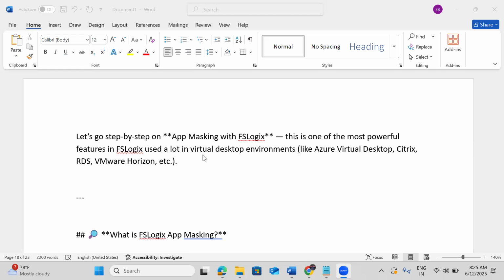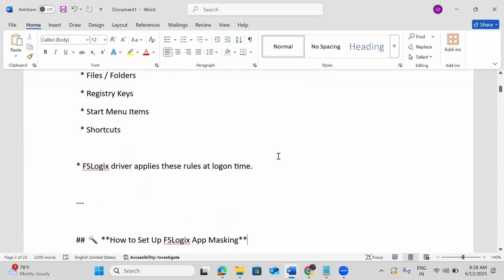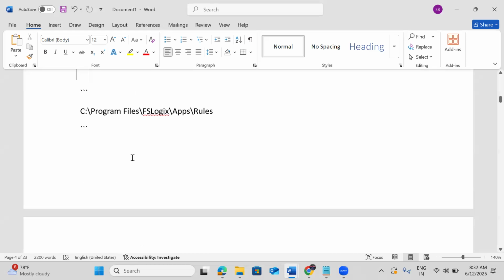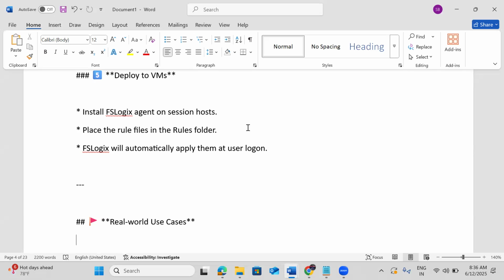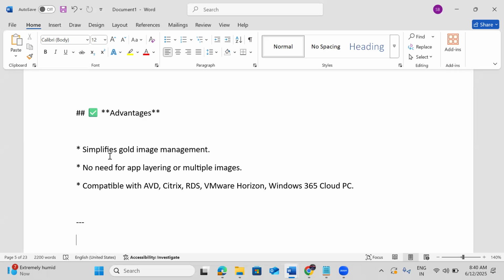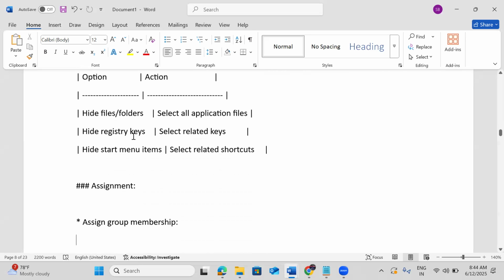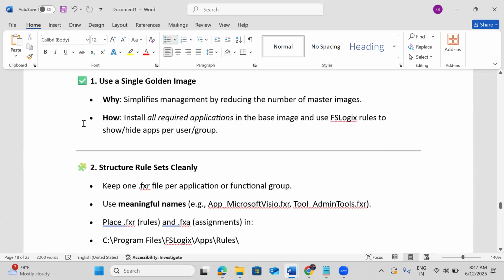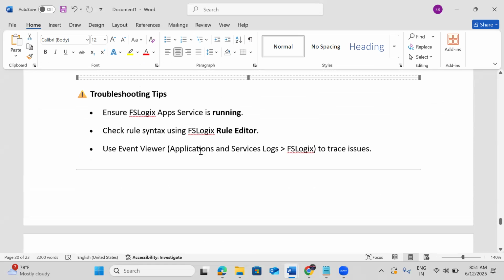🛡️ FSLogix App Masking Explained | Optimize Azure AVD & Citrix User Experience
Learn how FSLogix App Masking helps optimize and simplify application management in Azure AVD and Citrix environments!
In this video, we’ll cover:

✅ What is FSLogix App Masking
✅ Real-world use cases for Azure Virtual Desktop (AVD) & Citrix
✅ Step-by-step demo of creating and applying app masking rules
✅ Best practices to improve security, user experience, and compliance
✅ Tips for multi-user environments

📌 Whether you're an IT admin, consultant, or cloud architect, this tutorial will help you take control of app visibility like a pro!